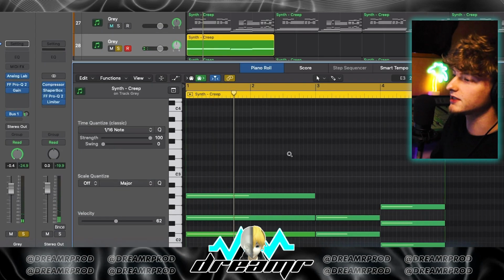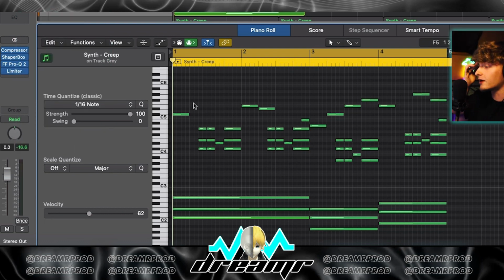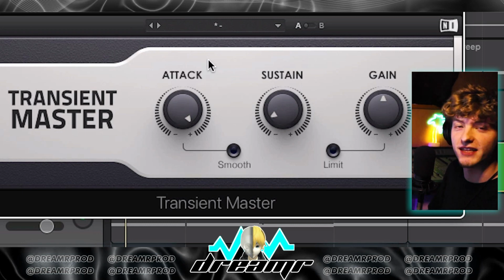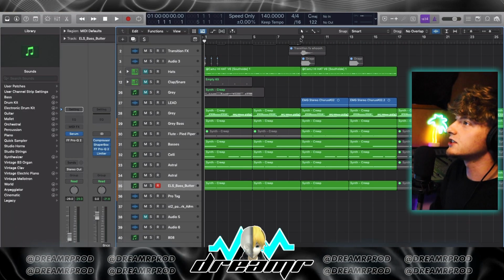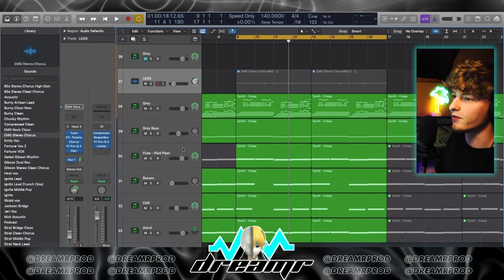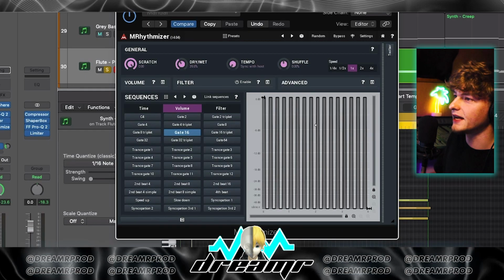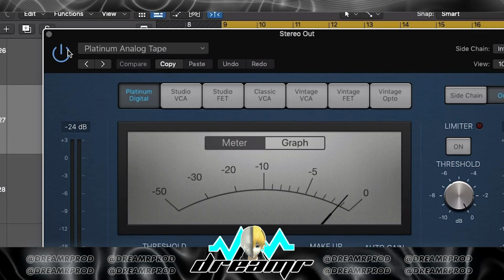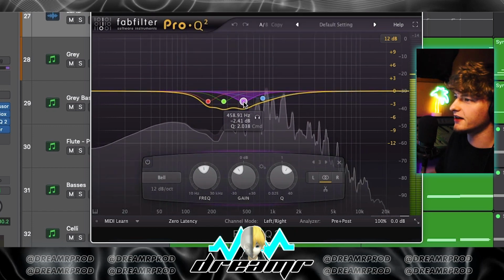How To Make Unique Samples For Pooh Shiesty & Lil Baby | Logic Pro Tutorial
Edited by @dreamrprod

Timestamps:
00:00 Intro & Preview
00:24 Piano
01:58 String Basses
02:21 Cello
02:45 Pad
03:10 Bass
03:18 Guitar
04:18 Flute
05:20 Master FX
06:44 Outro